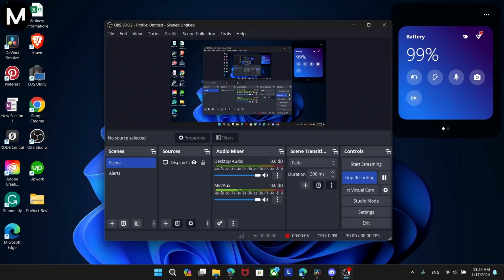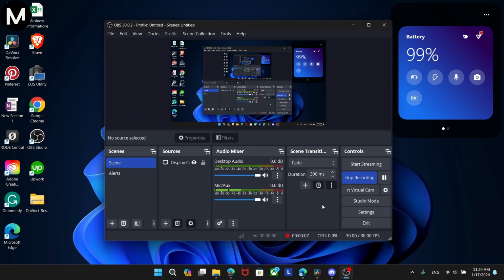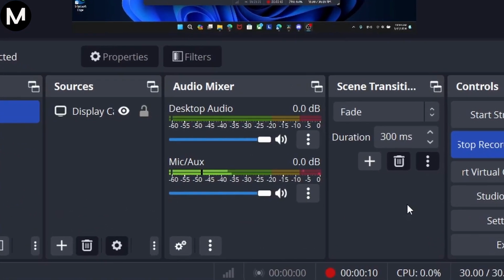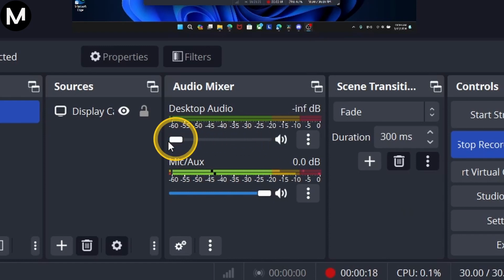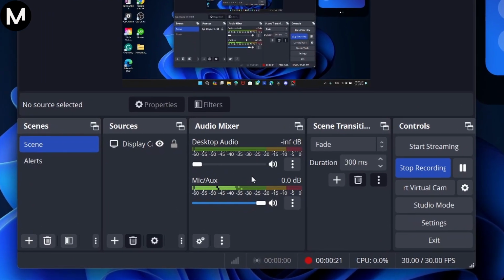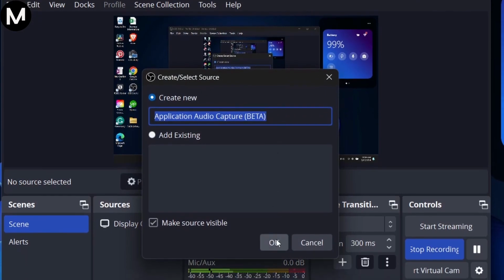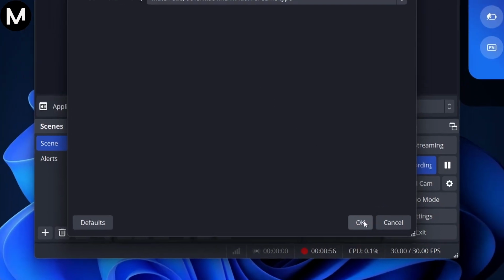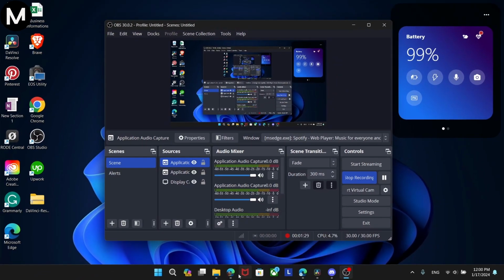How to Mute Discord in OBS Studio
Learn how to mute Discord audio in OBS Studio, allowing you to control the audio sources in your stream for a more organized presentation.